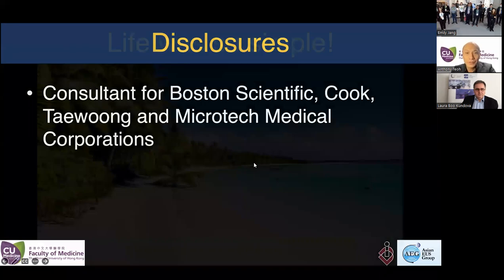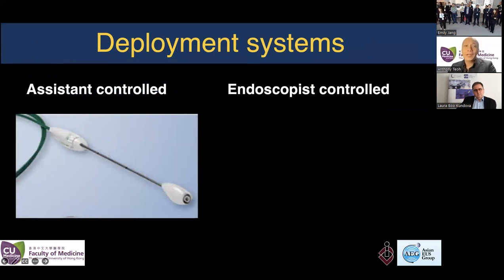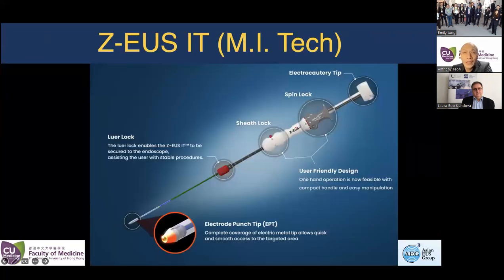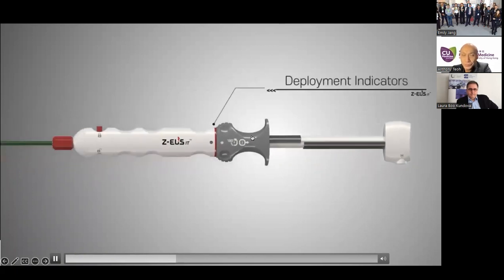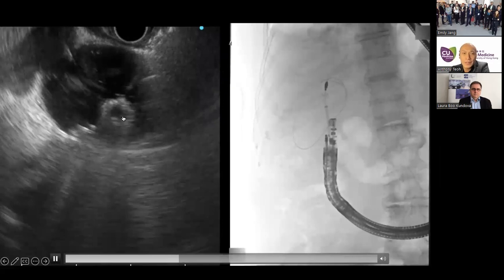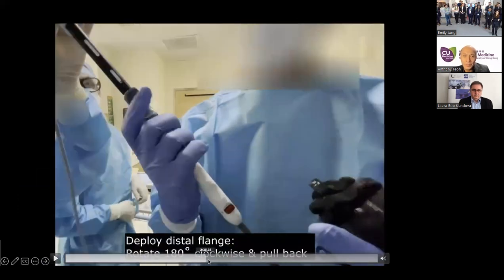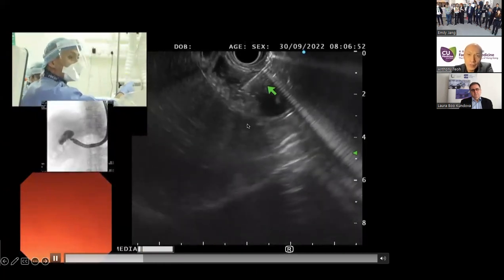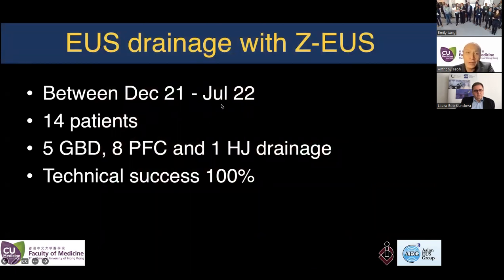HANAROSTENT® HOT Plumber™ with Z-EUS IT ™ | 2022 UEGW Booth Lecture by Prof. Anthony Y.B. Teoh (HK)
2022 UEGW Booth Lecture by Prof. Anthony Y.B. Teoh (HK), moderated by Prof. Rastislav Kunda

HANAROSTENT® HOT Plumber™ with Z-EUS IT ™
Lumen Apposing Metal Stent (LAMS, Hot LAMS)